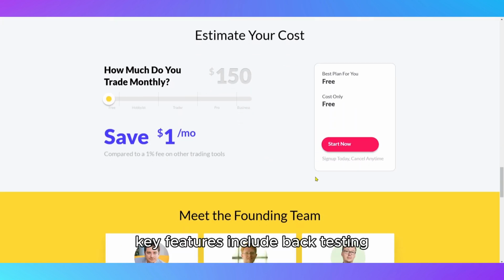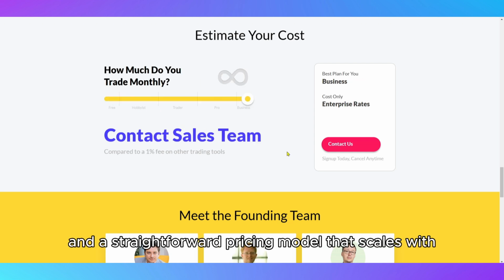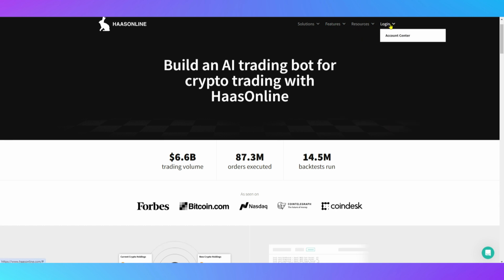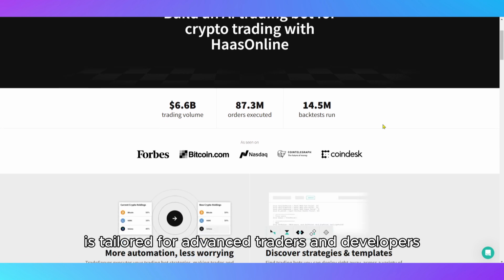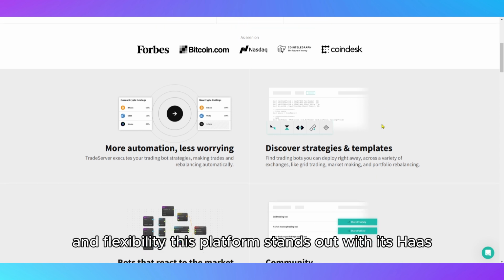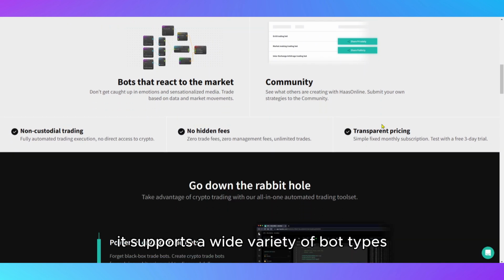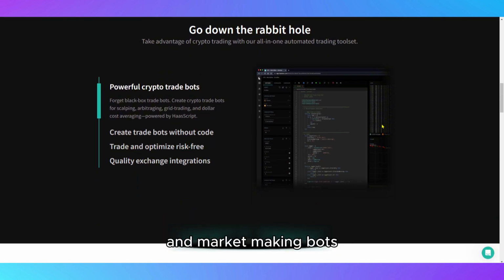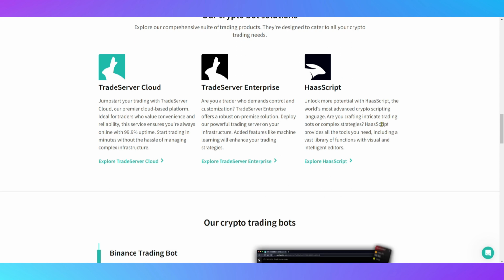Coinrule vs HaasOnline - Usage Experience